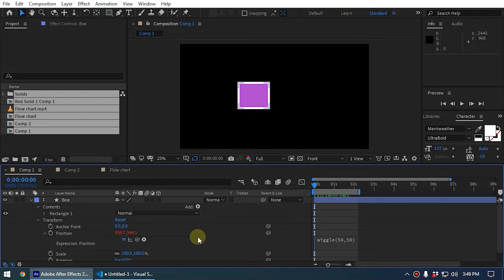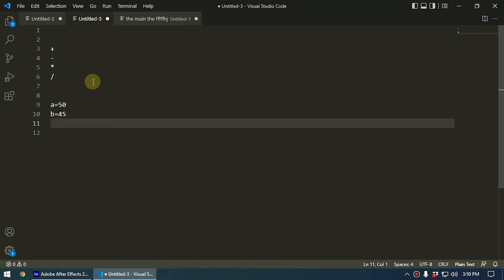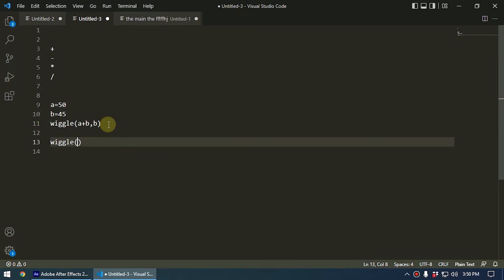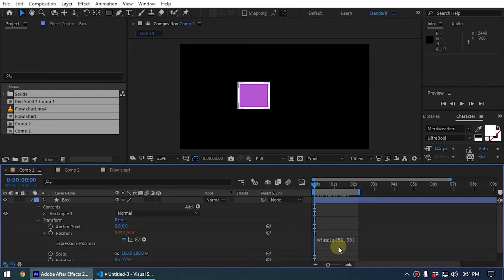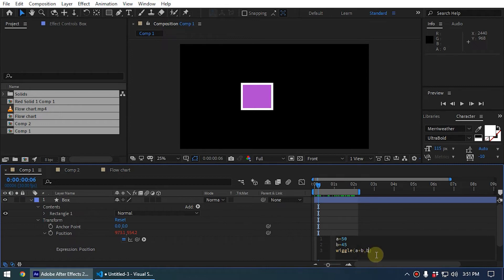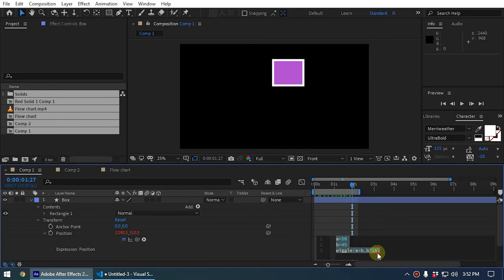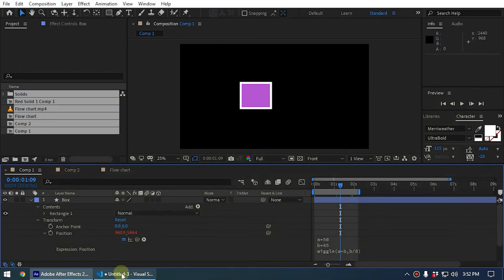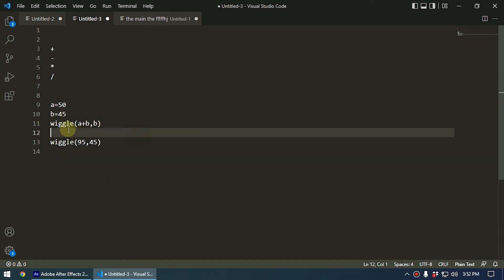How to use Math Operators in After Effect Expressions - Adobe After Effects Tutorial